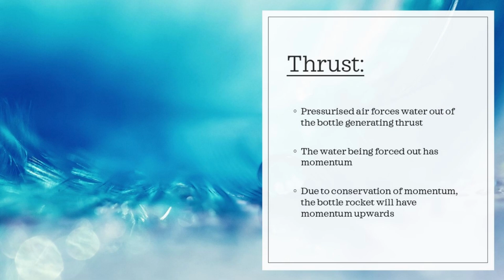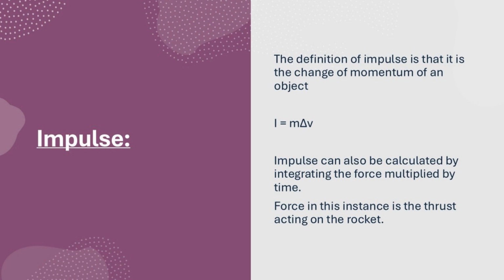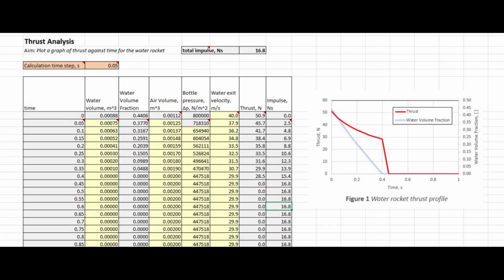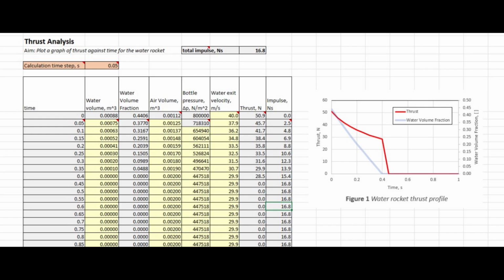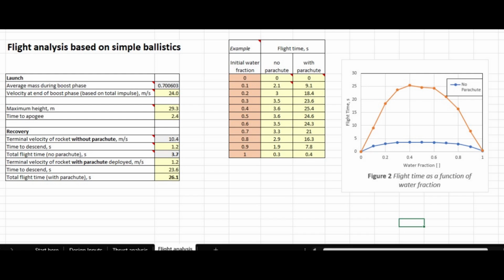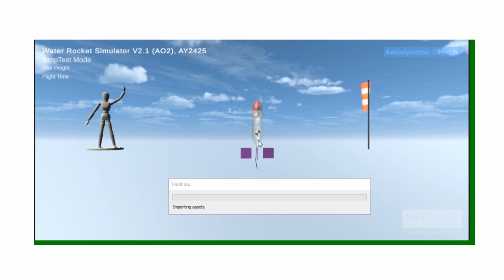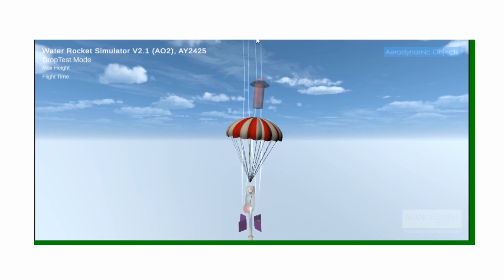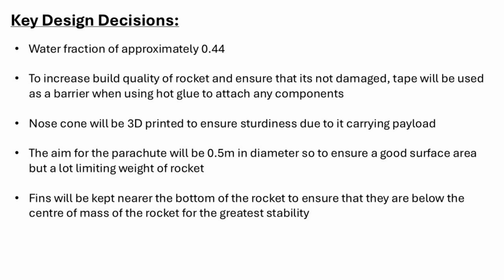Rocket Design Video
Group 4s Rocket design video!

Music from Uppbeat (free for Creators!)